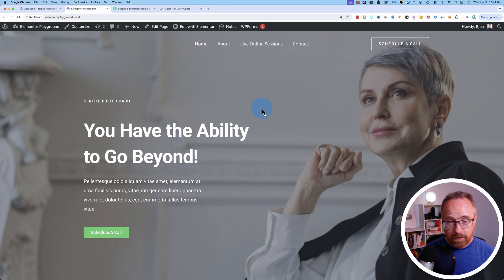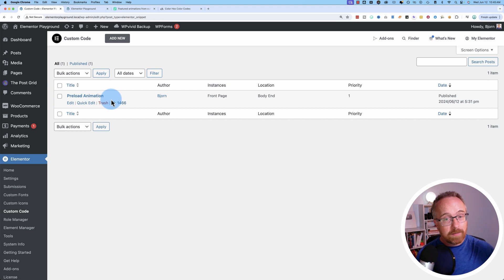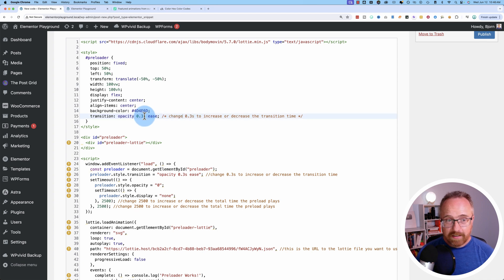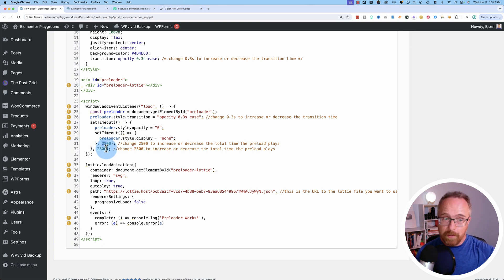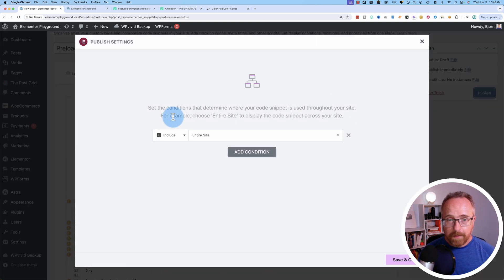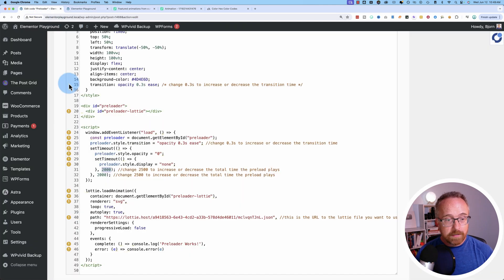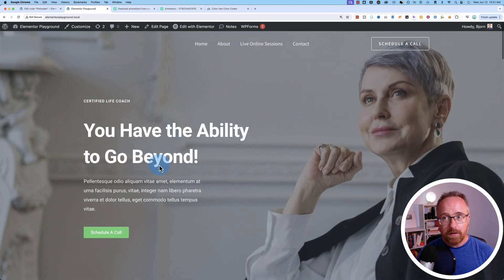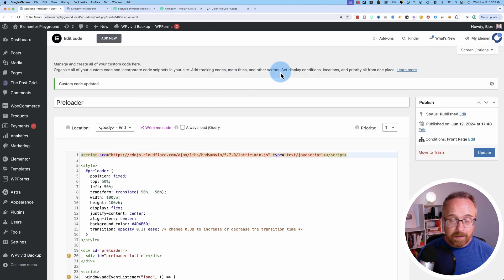Create a CUSTOM Elementor PRELOADER with Lottie animations in just minutes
Learn how to create a great-looking ELEMENTOR preloader using lottie files. You can have this up and running before the end of the day!